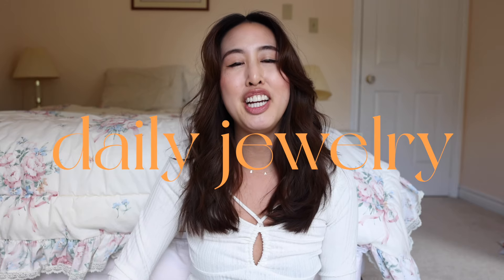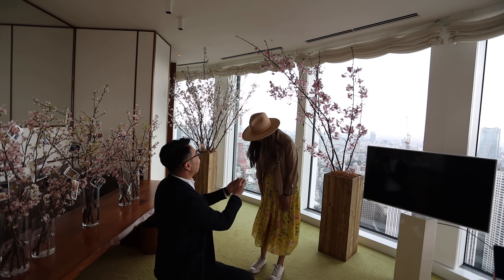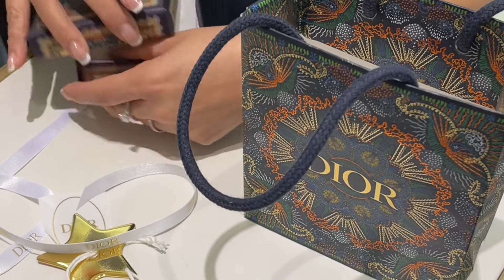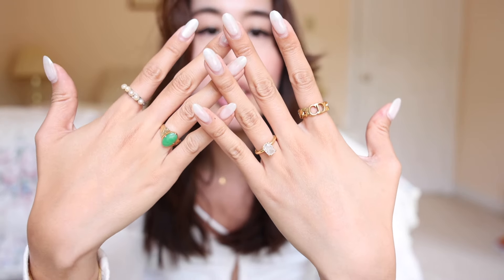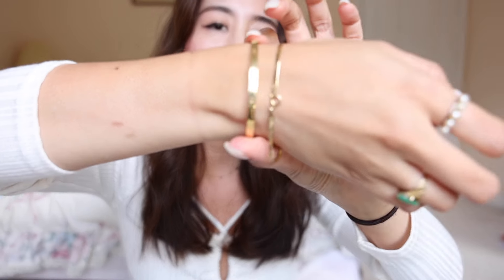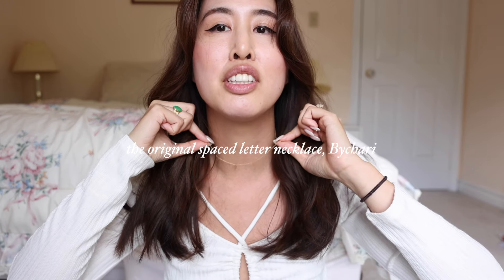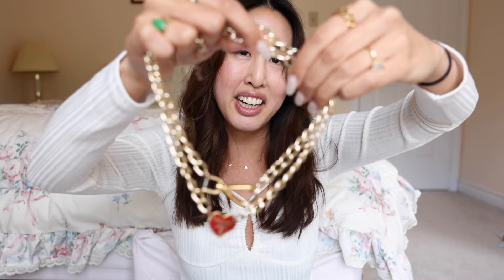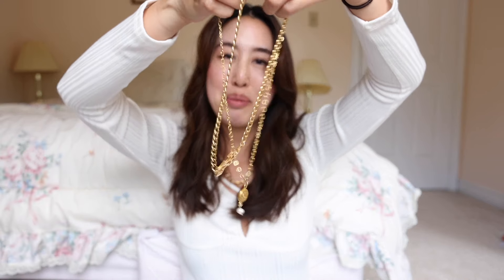daily jewelry collection | cartier, dior, vintage chanel, custom engagement ring + family heirlooms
0:00 rings
5:27 bracelets
7:15 earrings
7:26 necklaces

Music by STUDIO BEYOND - My Fairy Daddy (with You Me and the Piano)